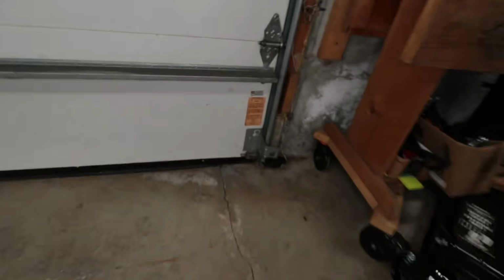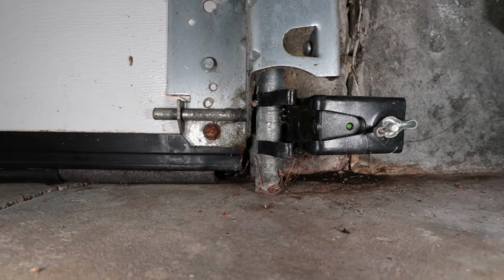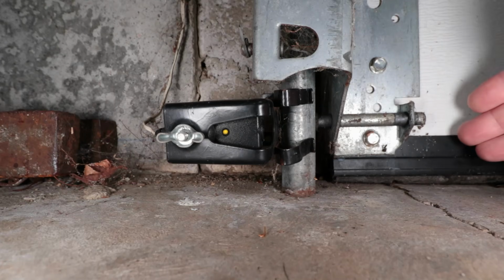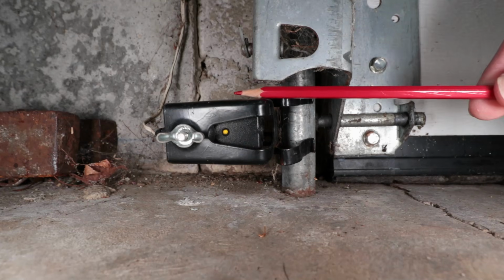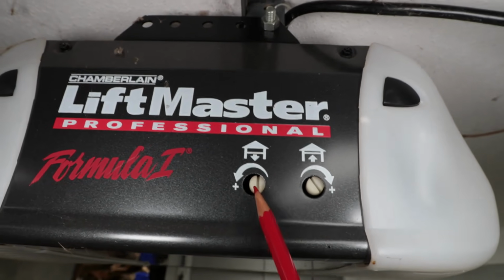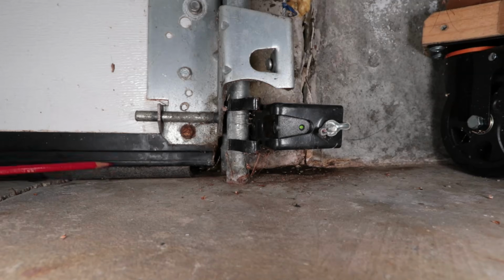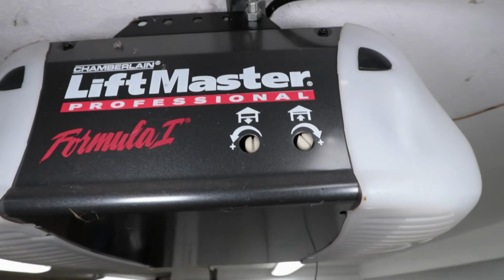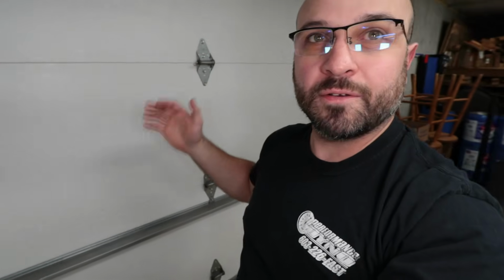HOW to Fix Garage Door NOT Staying CLOSED (Goes Down ALL the Way & Comes Back UP) TRY THIS!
Garage Door Opener Stops and Reverses - How i check & fixed the alignment & sensor on my garage door from not shutting correctly, it would come down touch ground and then reverse immediately. It would come down and go right back up! Very frustrating problem to have. I show how to solve this potential issue with a simple adjustment

 41A5034 Safety Sensor Kit Compatible with Liftmaster Chamberlain Sears Craftsman Garage Door Opener Made After 1997. Safety Sensors Beam Eyes, Replace G801CB-P,10 Years Warranty

New garage door sensors kit